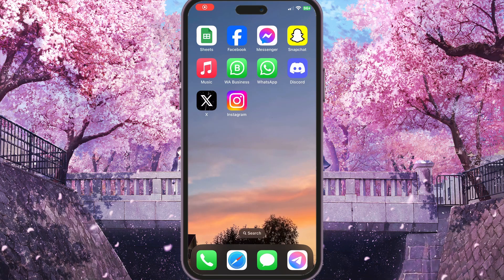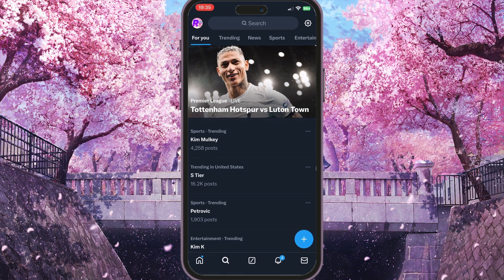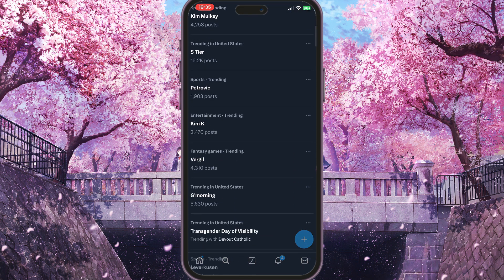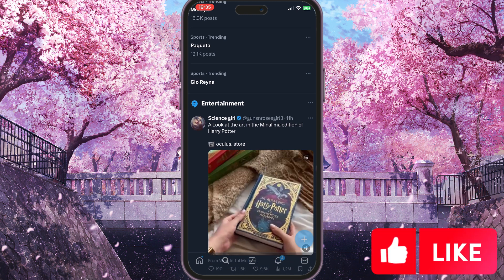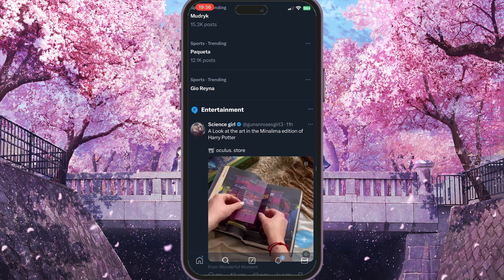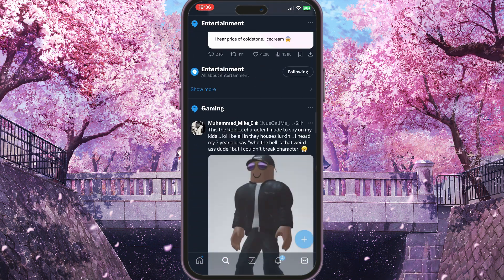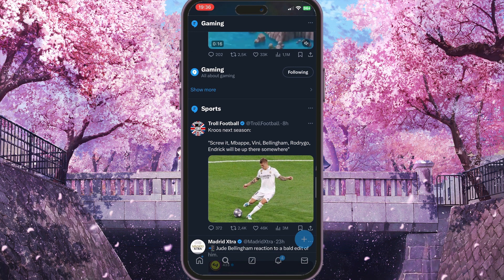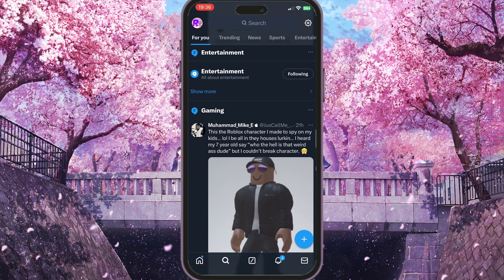How To Follow Topics On X (Twitter) (2024)